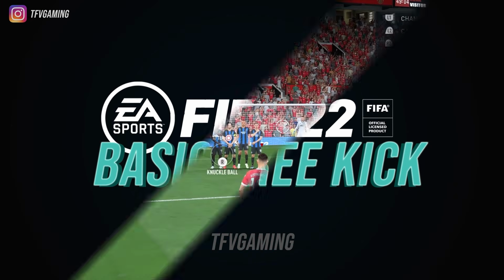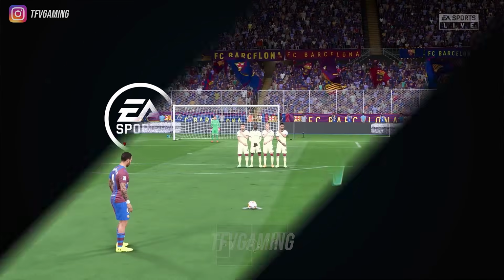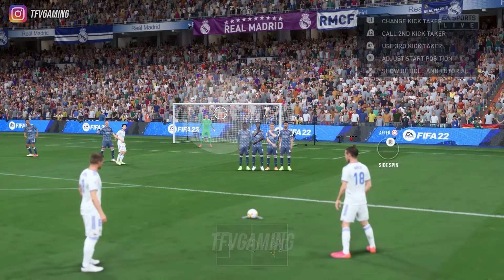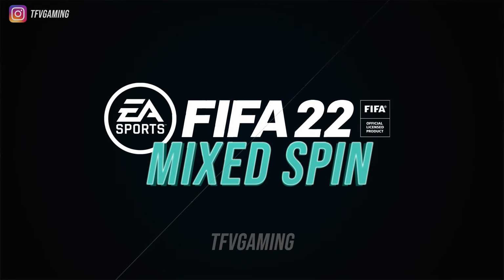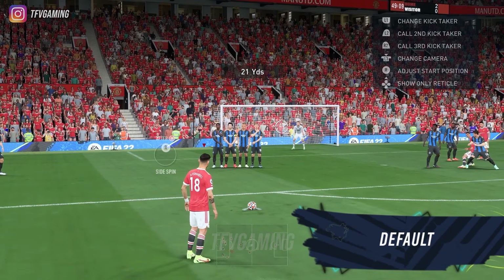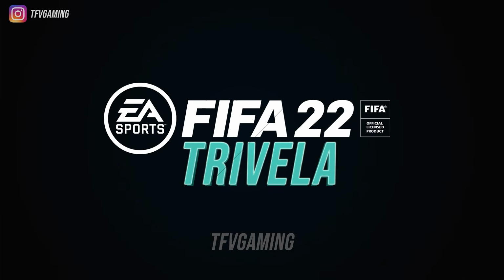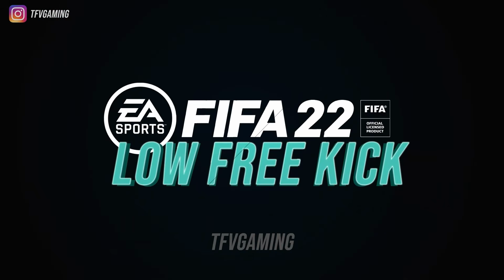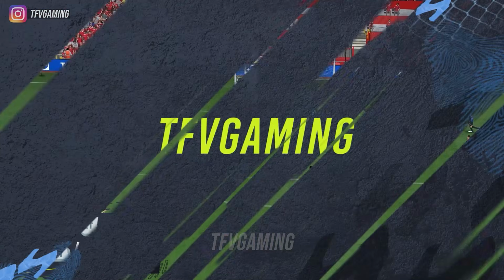FIFA 22 - ALL FREE KICKS TUTORIAL | TRIVELA, KNUCKLEBALL,POWER, RABONA!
This video explains all different types of free kicks in FIFA 22